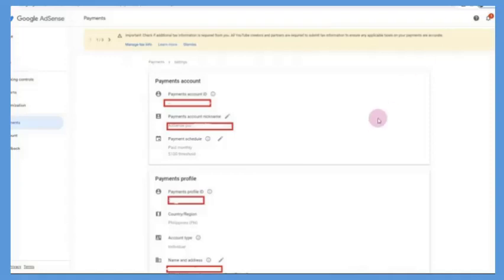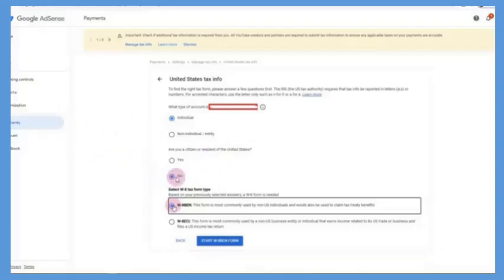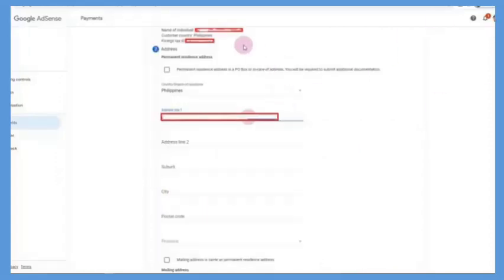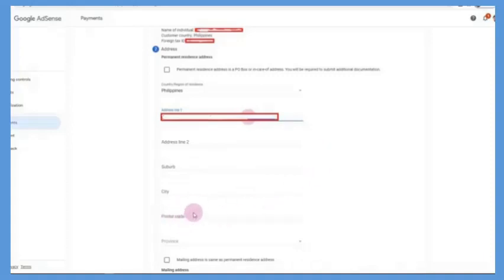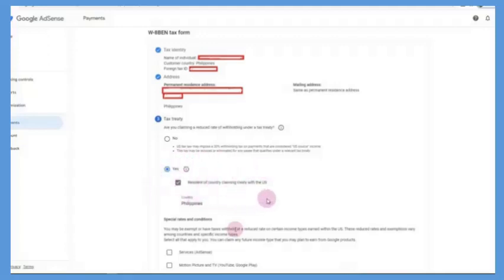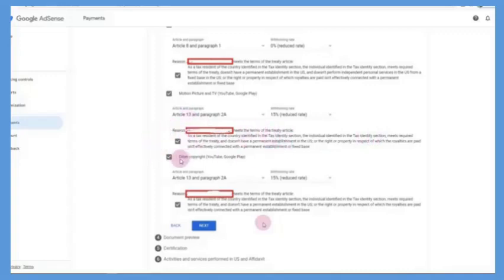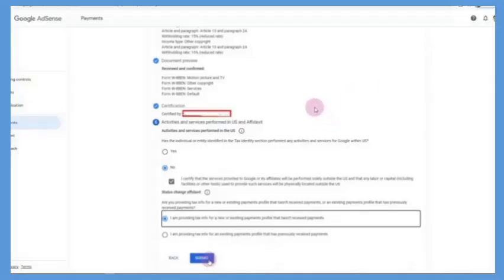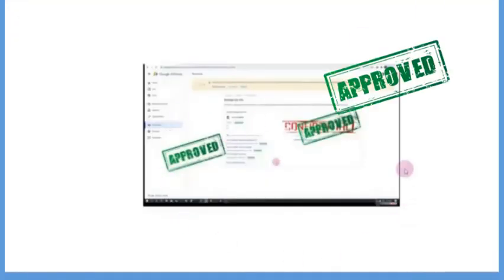how to fill up your tax form 2021 Youtube